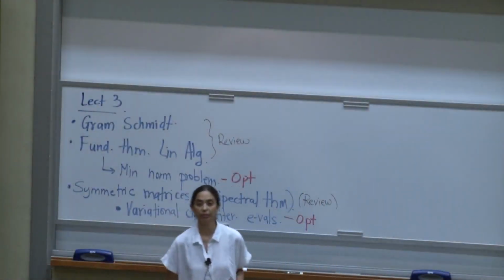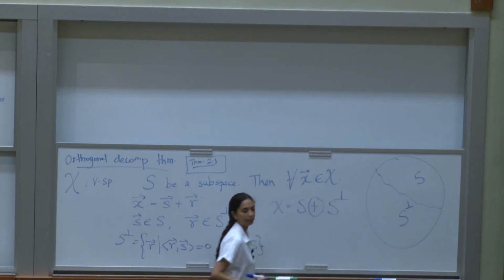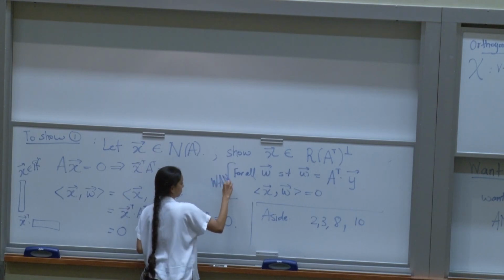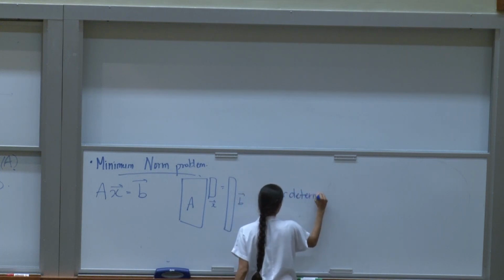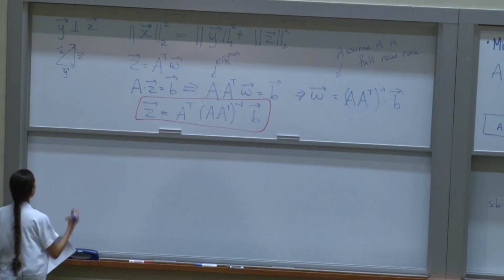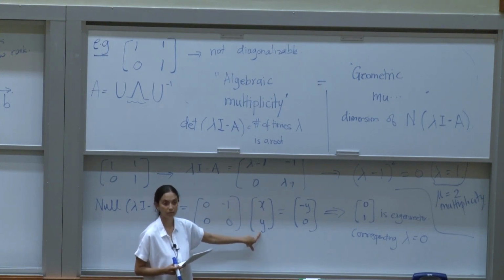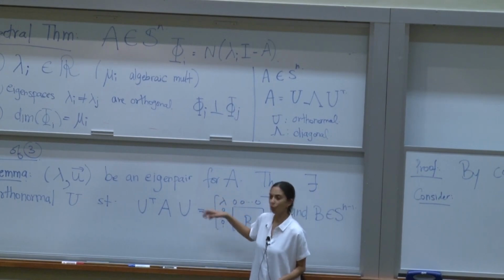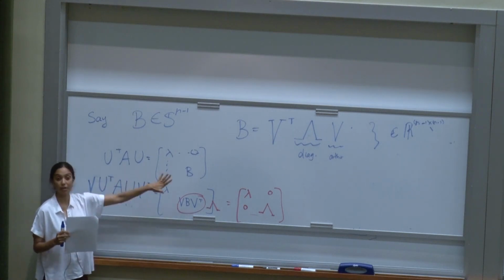UC Berkeley eecs 127 Fa22 Lecture 3